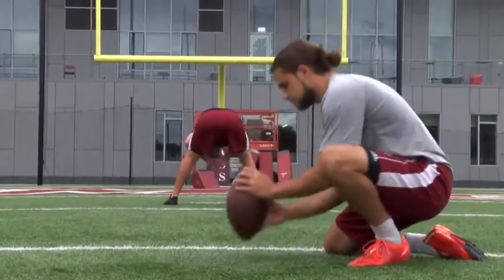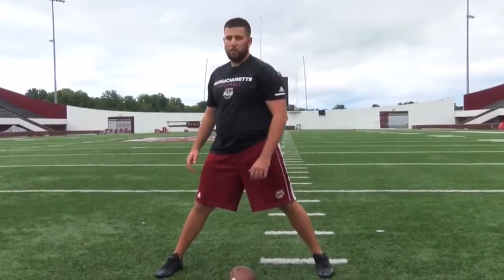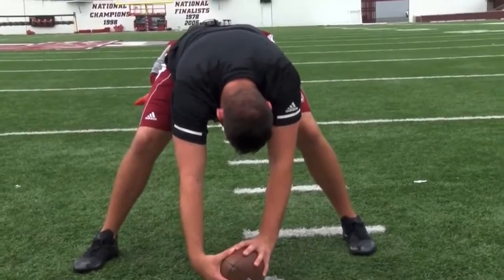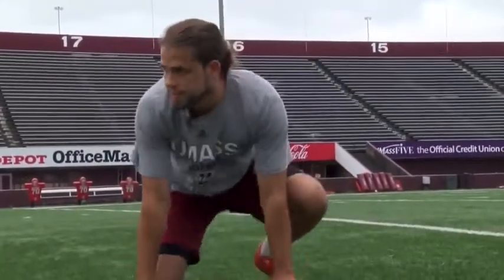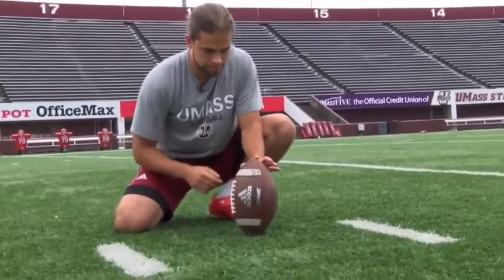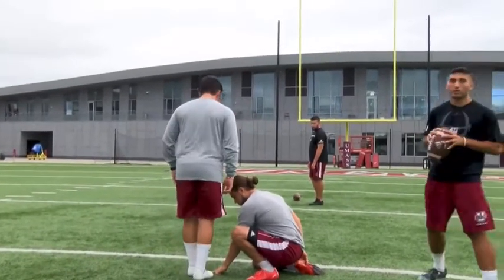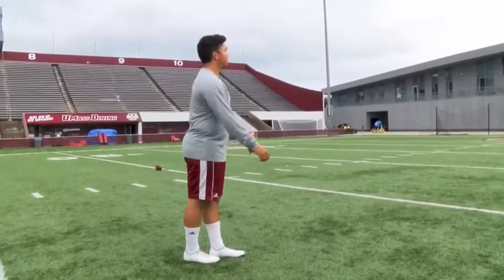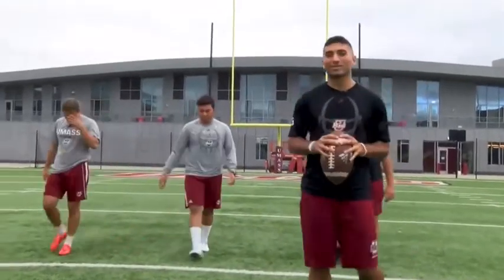U Mass Special Teams Say They Are The Best In The Nation | iKiCK TRAiNiNG PERSONAL PROFESSiONALLY‼️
@ikick_training U Mass Special Teams Say They Are The Best In The Nation | iKiCK TRAiNiNG PERSONAL PROFESSiONALLY‼️